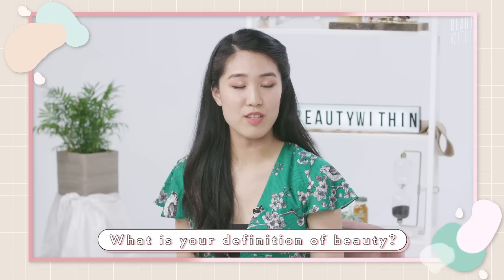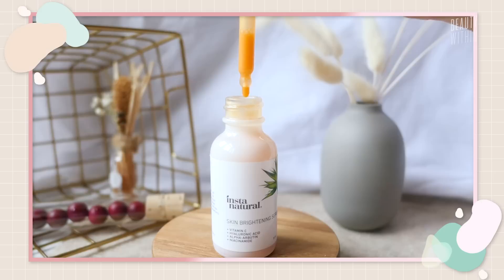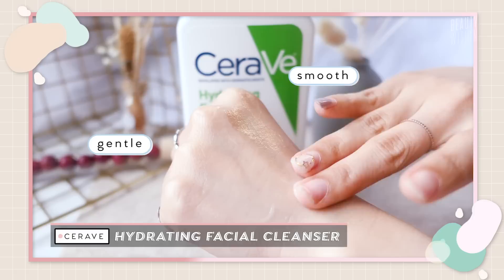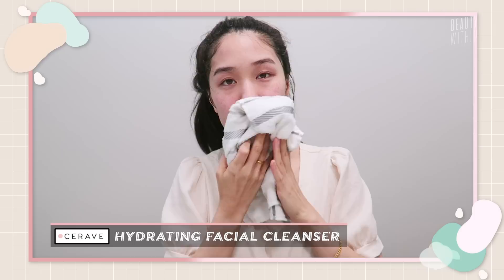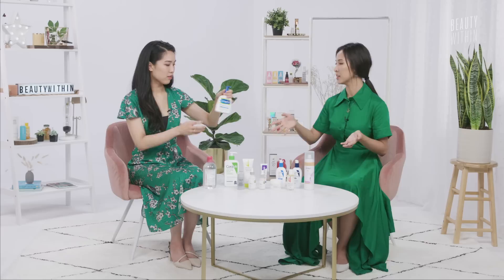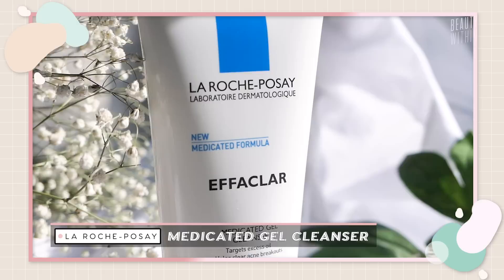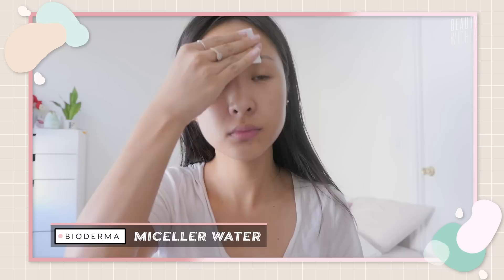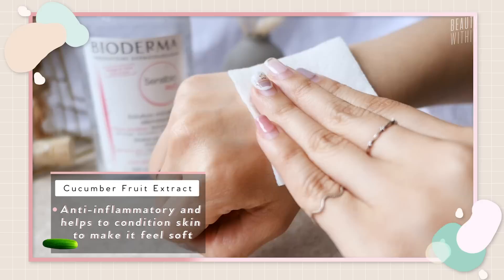Affordable & Drugstore Skincare Products Under $20 To Add to Your Daily Routine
We want to thank Walmart for sponsoring this video to bring you guys affordable skincare products—that won't break your bank—to add to your current skincare routine! 💕😜If you want clear skin and have either dry skin, oily skin, combination or even sensitive skin, most of the products we mention will probably suit you because they’re all very gentle on the skin. Walmart has a ton of skincare and beauty brands where you can find most of the most popular brands, from low end to high end, so make sure you check out the links below if you’re interested in any of the products we mentioned. Let us know if you’re currently using any and how you like it! Sharing is caring 😍